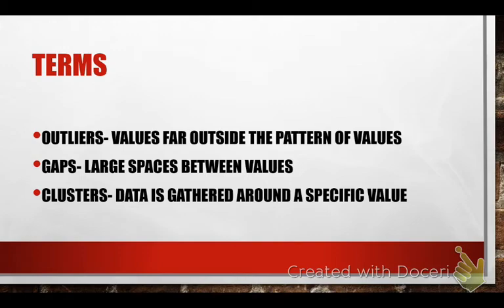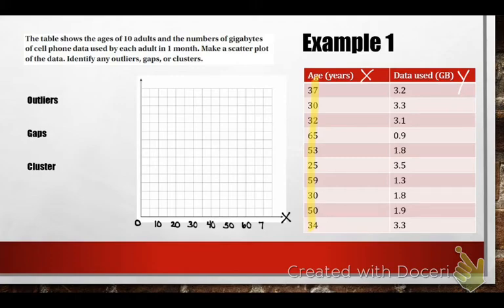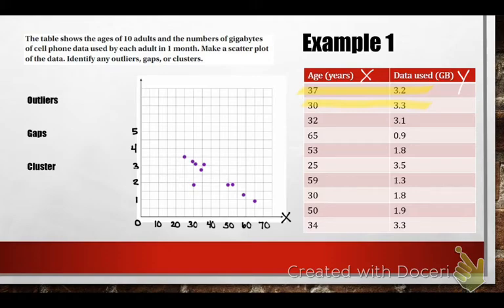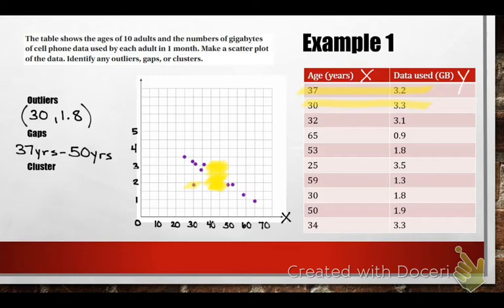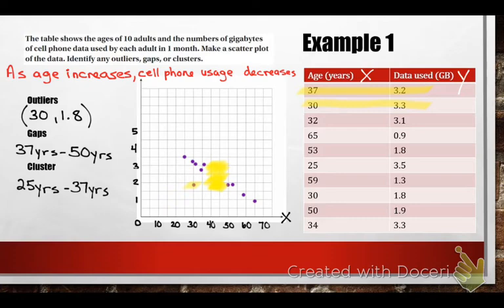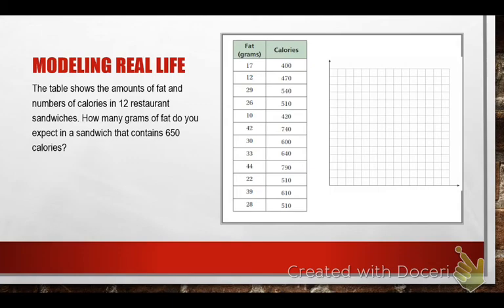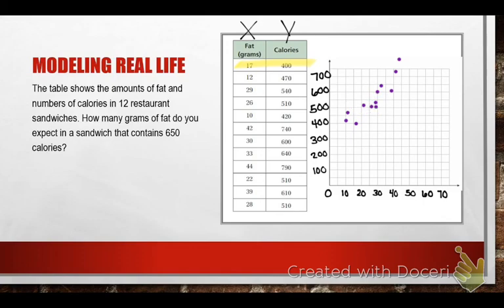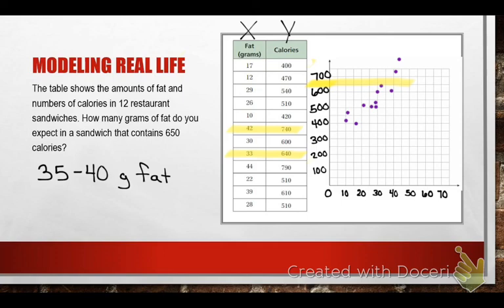Std Pre Alg 6.1 Scatter Plots